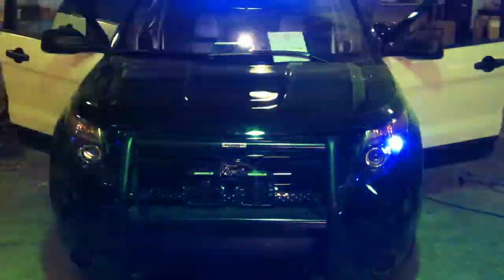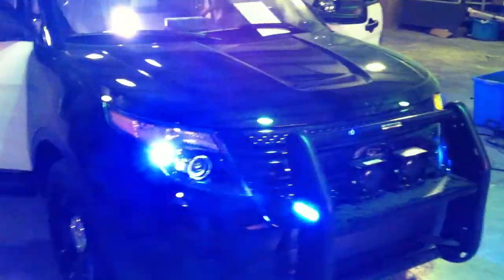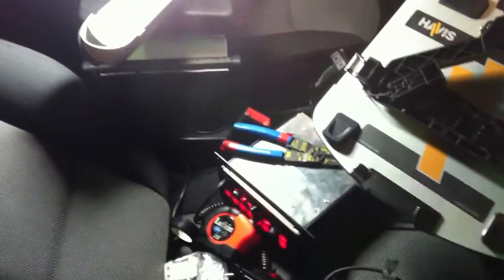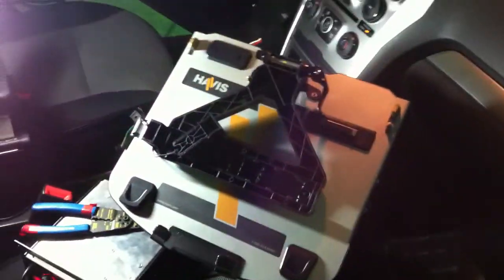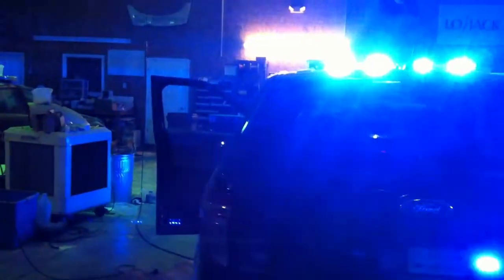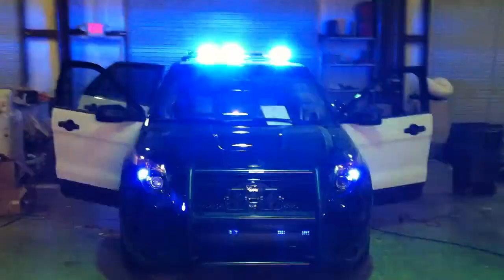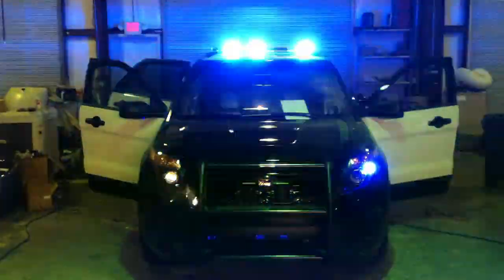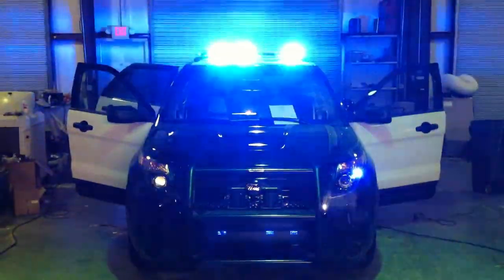What I do for a living. Upfitting police vehicles.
Outfitting Police cars installing radios,lights,cameras,computers pretty much everything to make a police cruiser